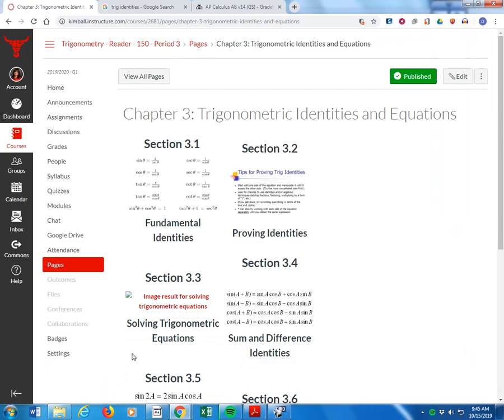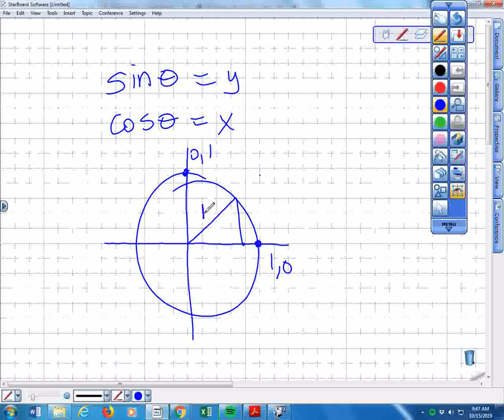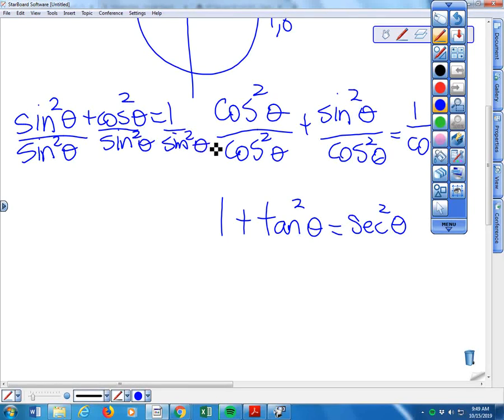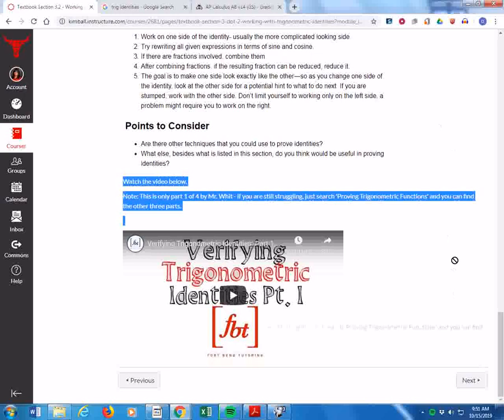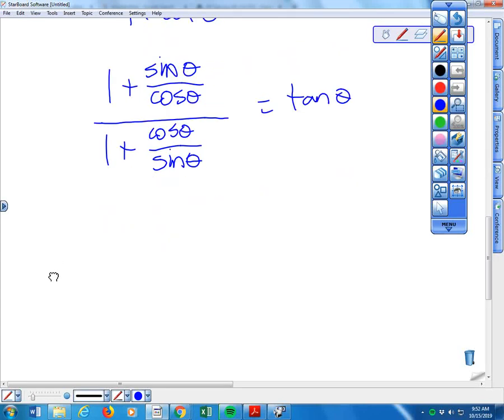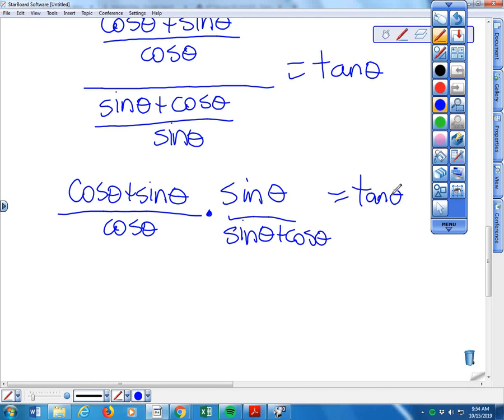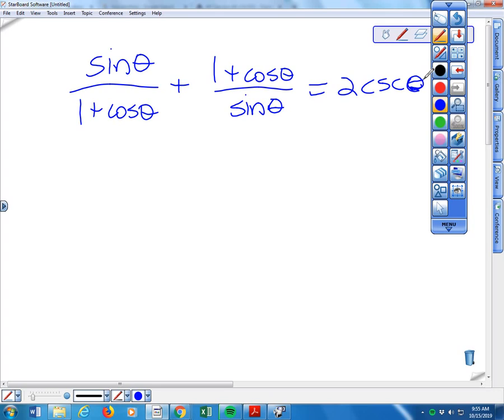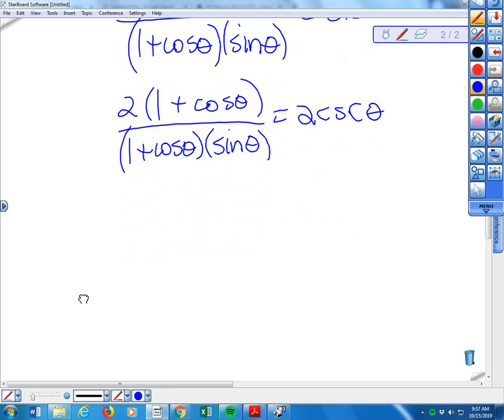Section 3 2